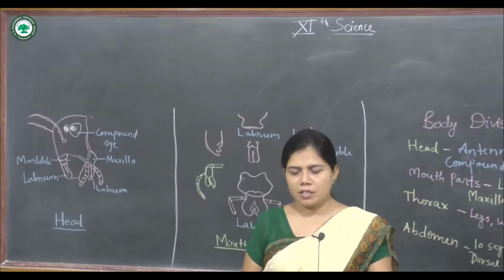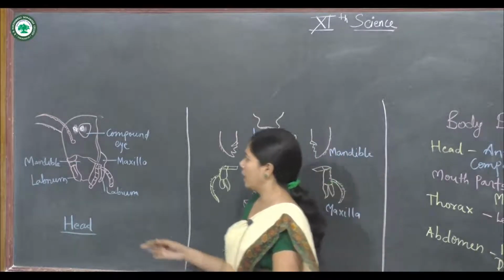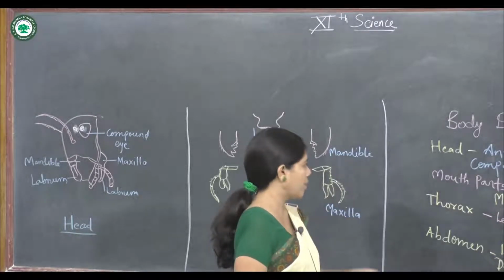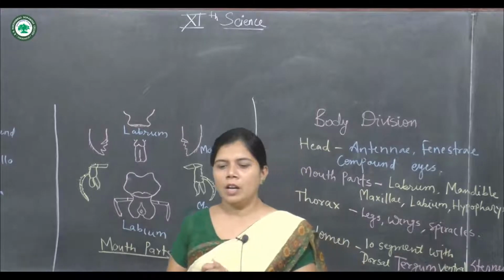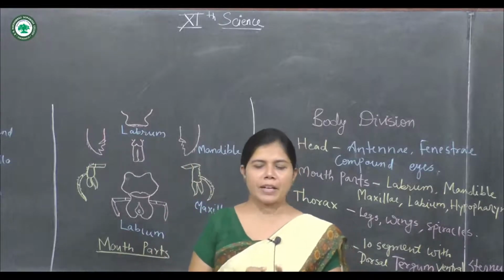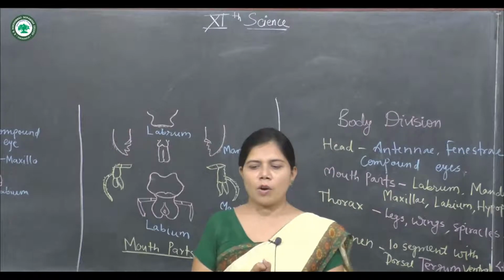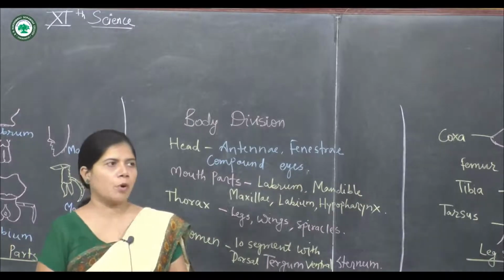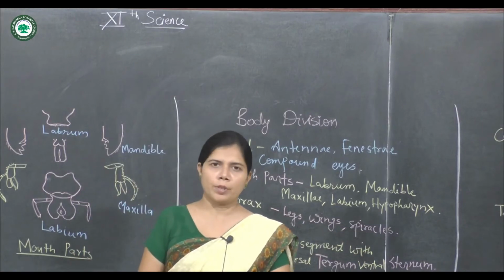XI.Sci (Biology) || Topic: Body Division || By Prof. Walde K.T.